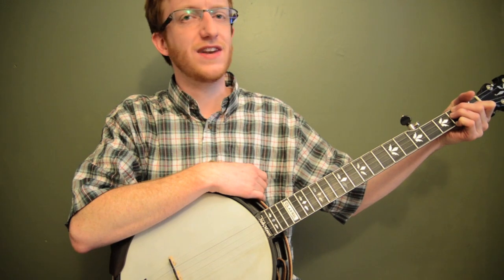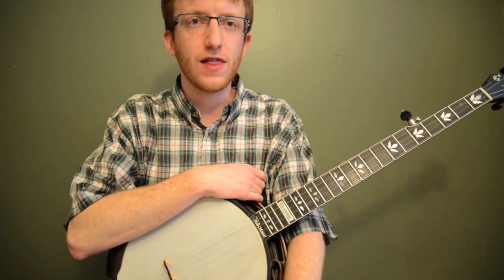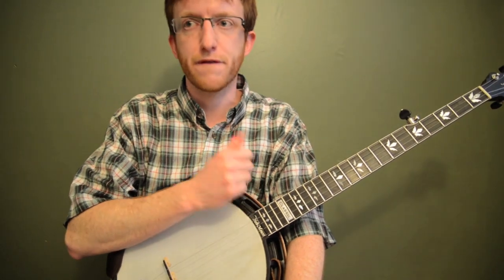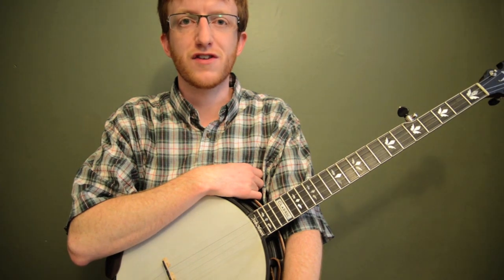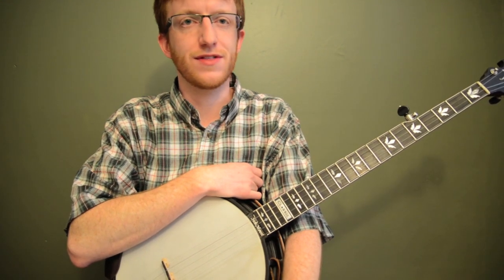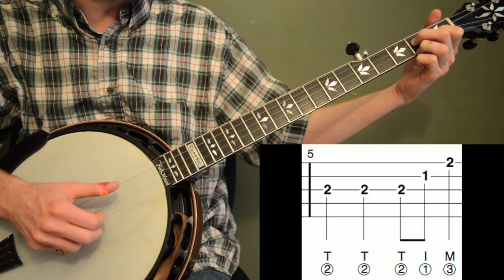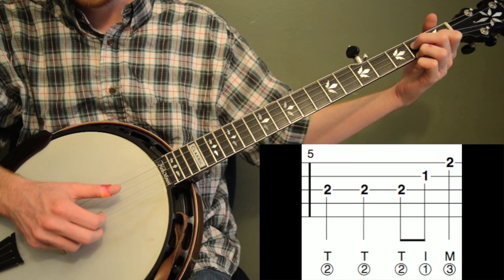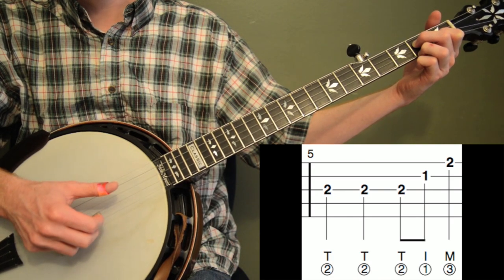Wayfaring Stranger | Intermediate Bluegrass Banjo Lesson With Tab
Here's the video lesson preview for the intermediate arrangement to Wayfaring Stranger.

The full length video is a 47 minute note for note breakdown of the tune and additional tips for backup. Also included is the tab and four practice tracks.

0:00 Title
0:06 Performance
0:57 Intro
1:45 Measures 1-2
5:03 Measure 3
7:37 Measure 4
8:55 Measure 5
9:34 Outro